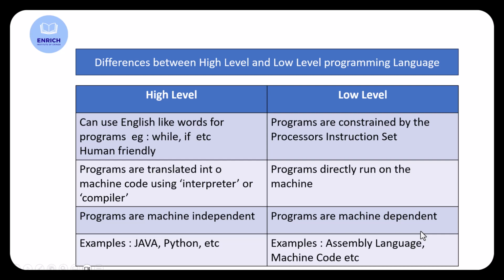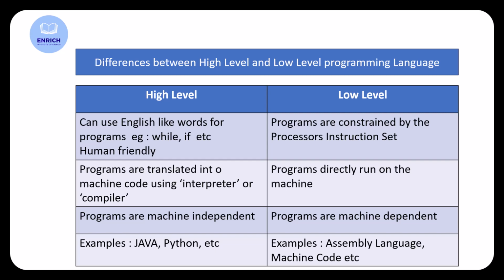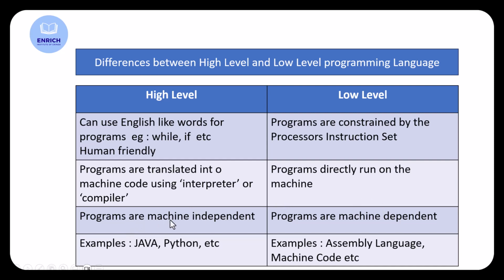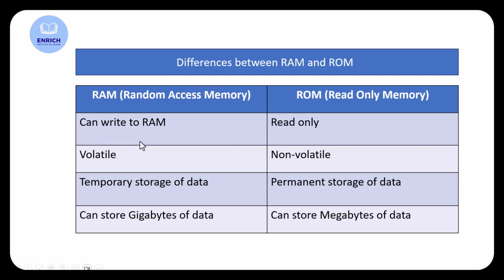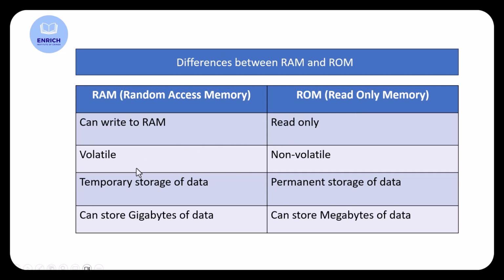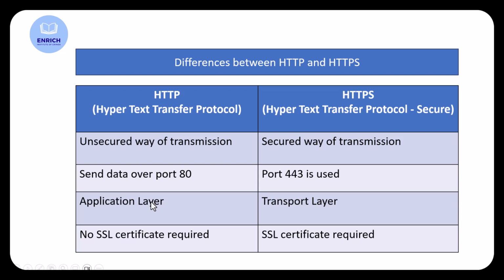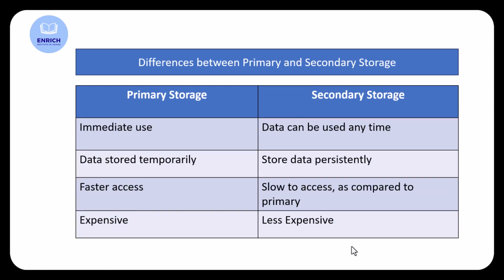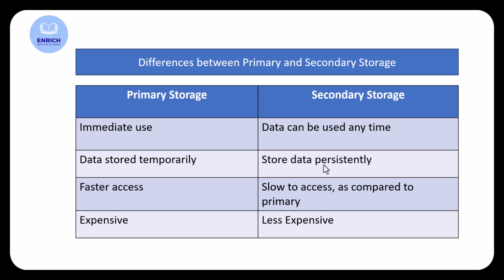Differences needed for the Exam